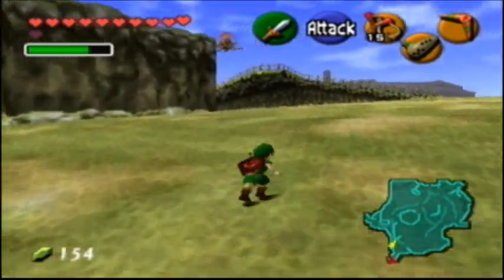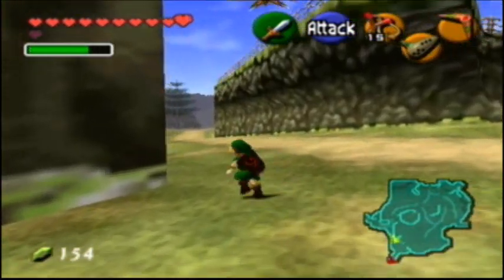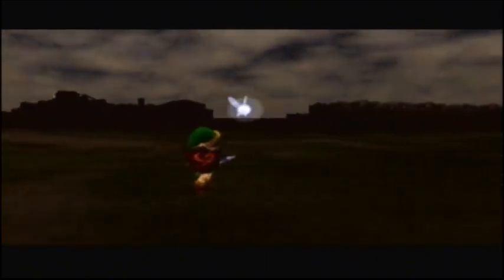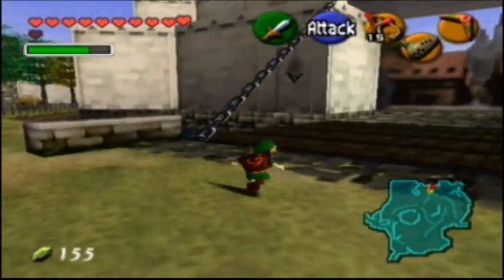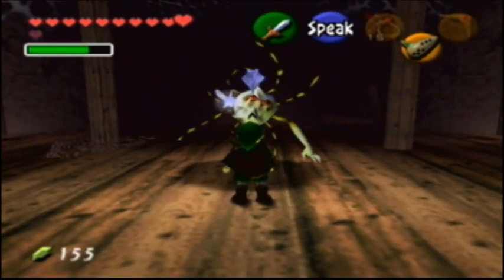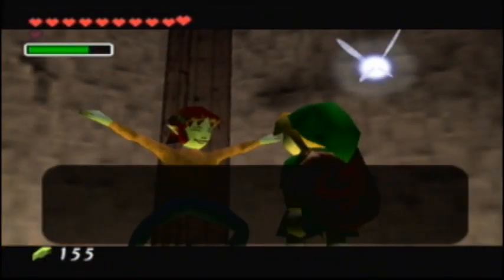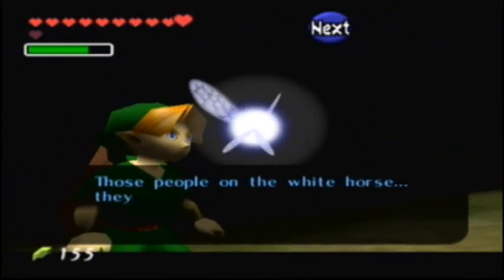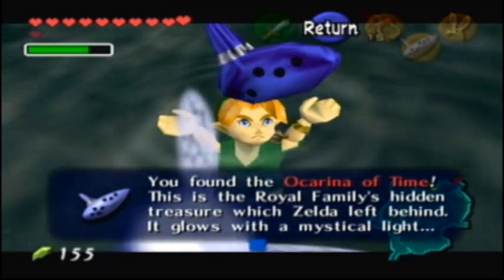Let's Play The Legend of Zelda Ocarina of Time: Part 36 | Off to the castle...in a bit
Getting in a big chunk of story and getting distracted by sidequesting. Yeah.